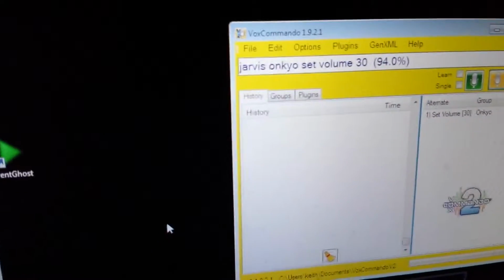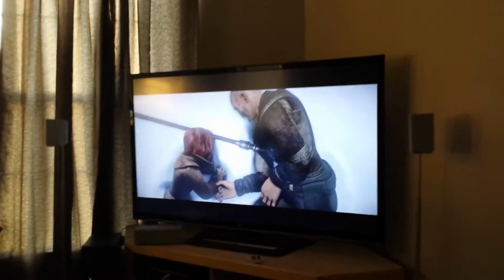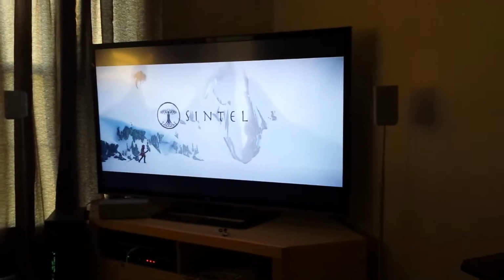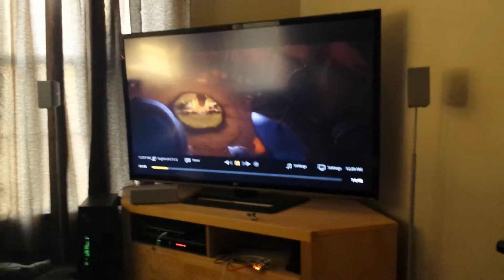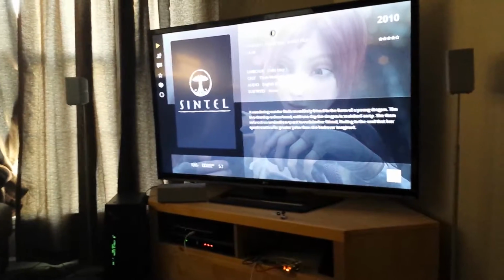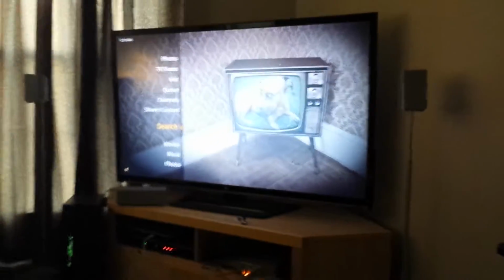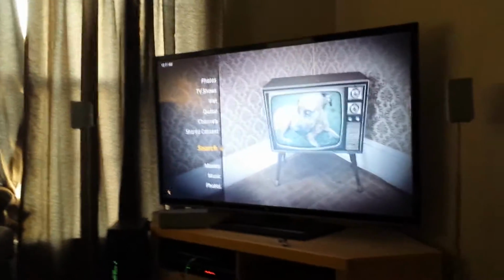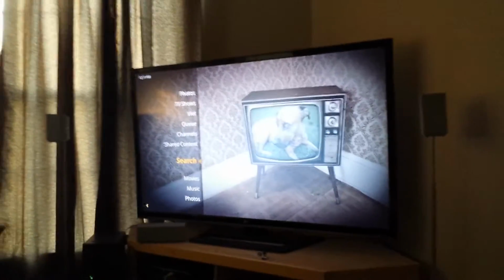Plex Home Theater (RasPlex) and VoxCommando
Intro demo of Voice Search, control and recognition with Plex via RasPlex (plex home theater port) on Raspberry Pi